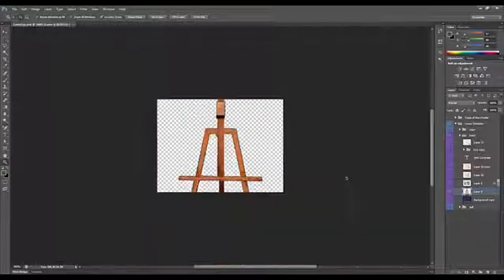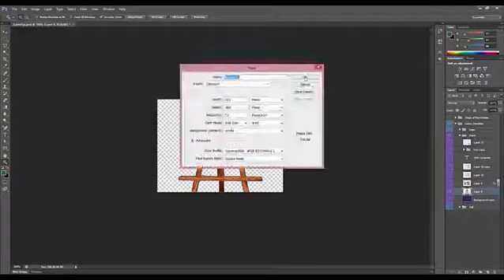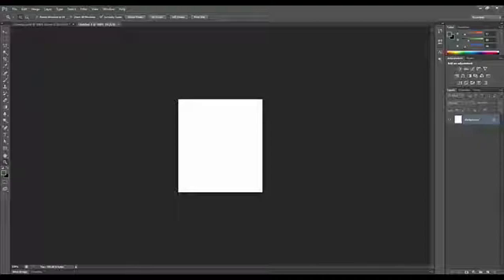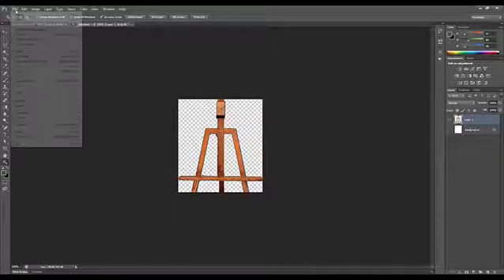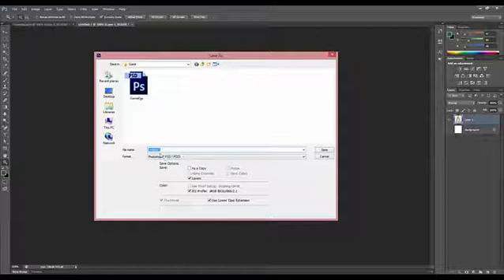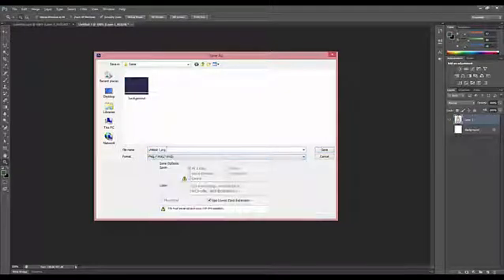Y10 - Remote Lesson - Genre and Production - LowrySim